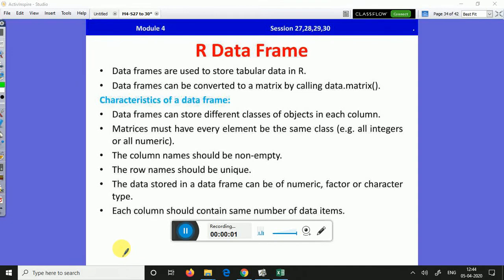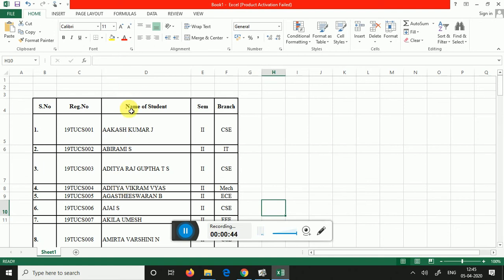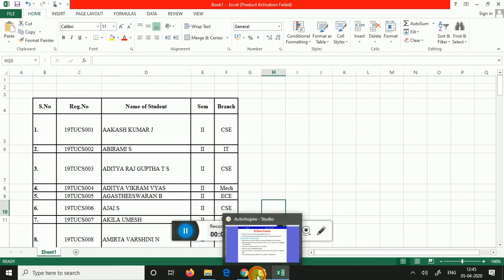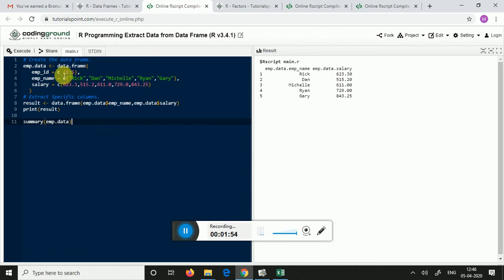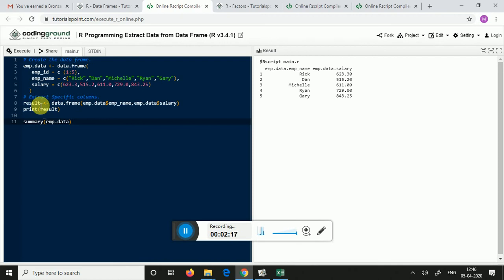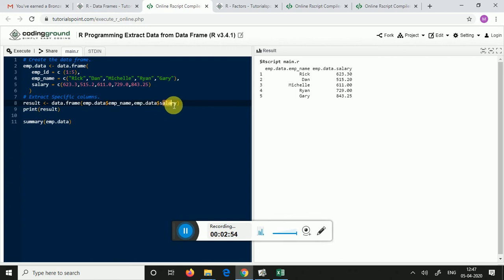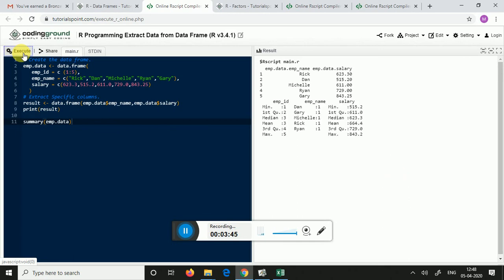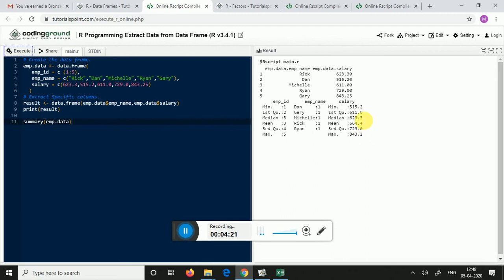R Program - Data Frames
Dataframes with Example